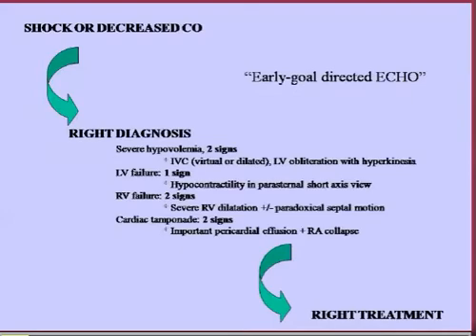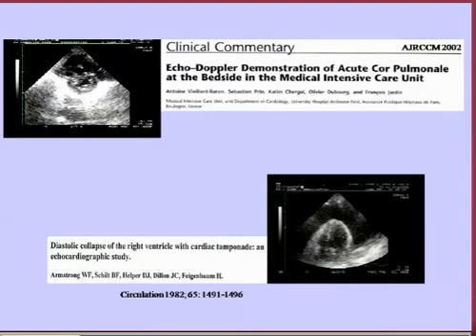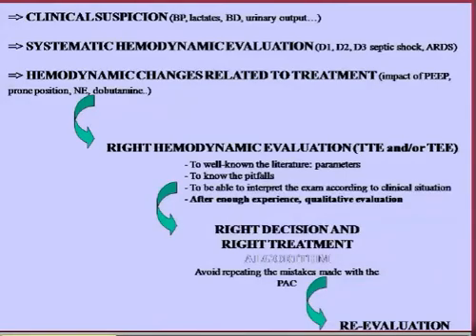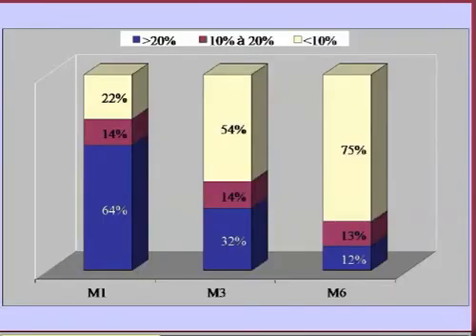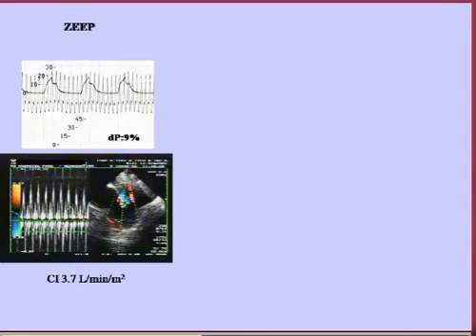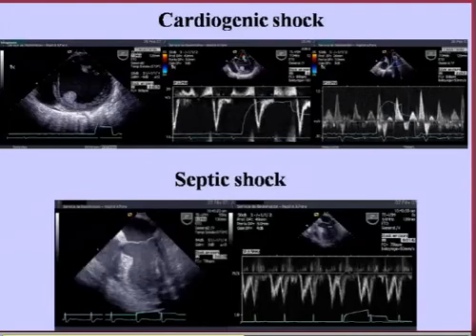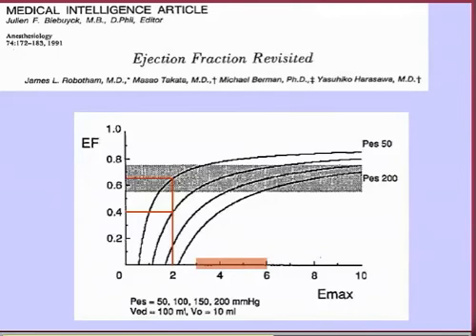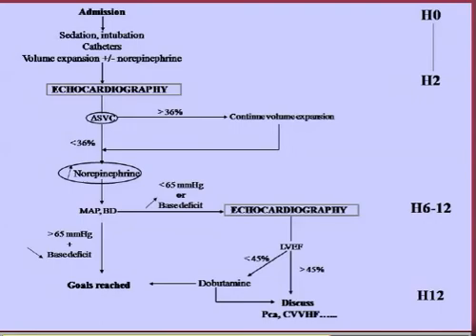26 Echo Doppler techniques in practce Vieillard Baron A (2009)